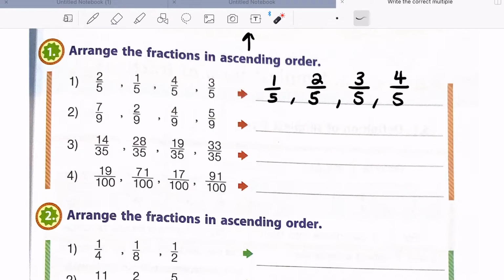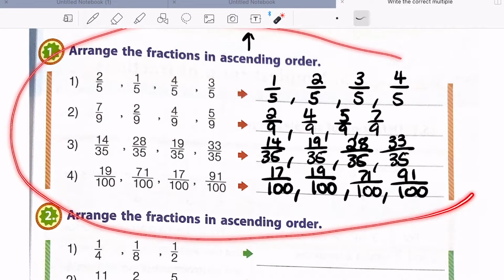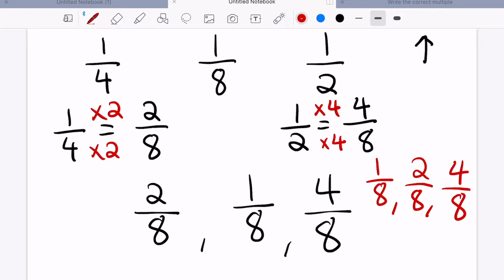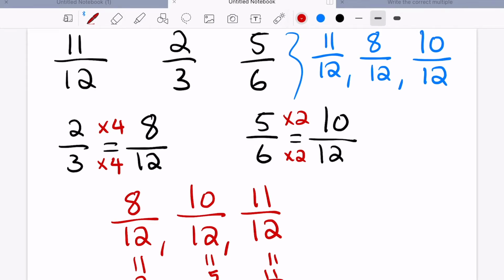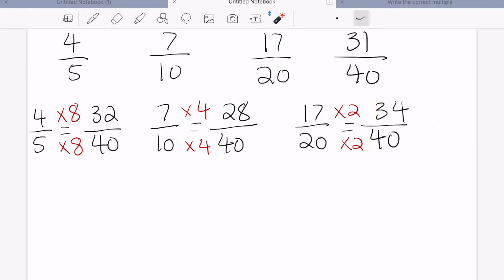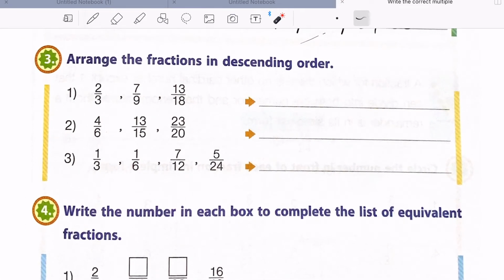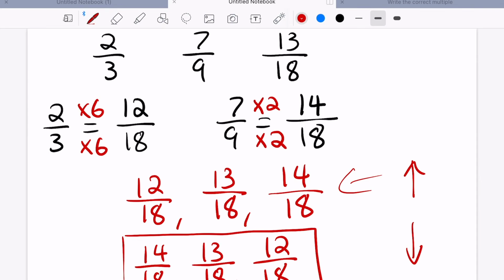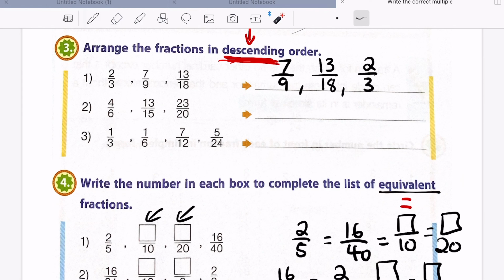Arranging Fractions Part 2 IEP P4 MATH ANUBAN SISAKET